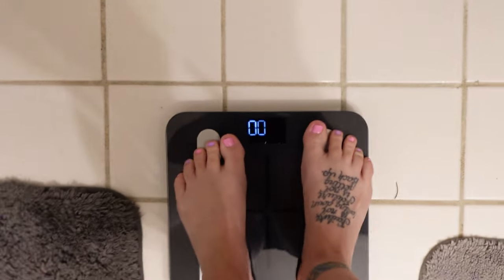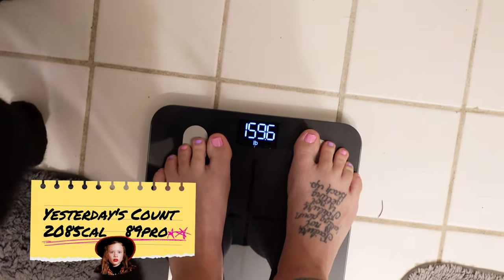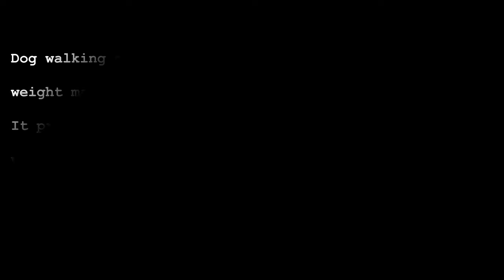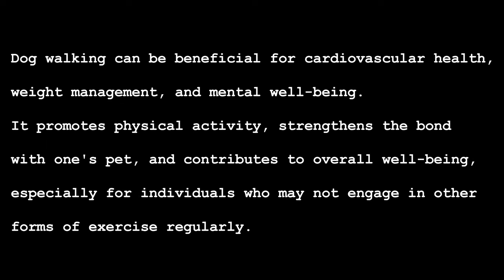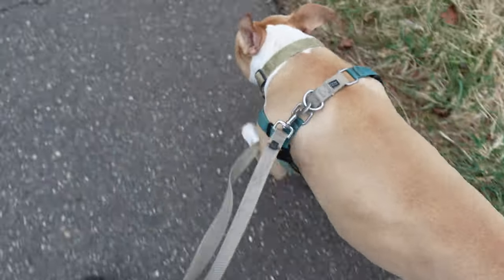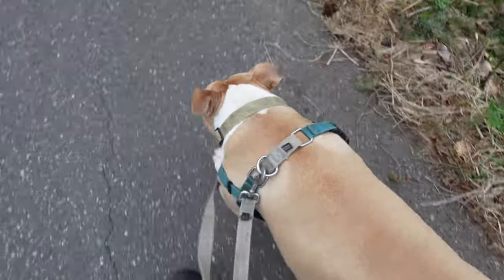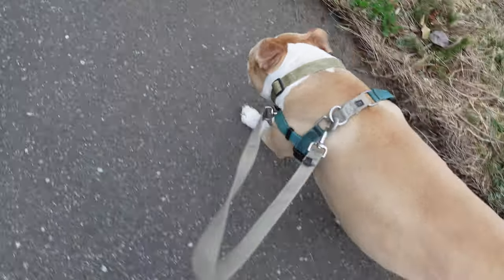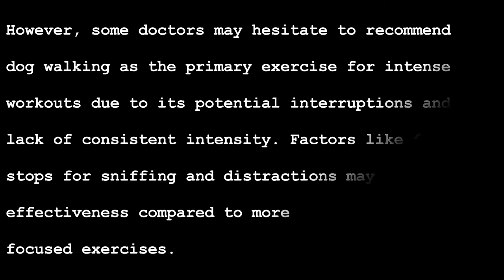Sodium: The Good, The Bad, & The Surprising | Weight Loss Journey | Vlog Day 108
Embark on Day 108 of my transformative weight loss journey vlog, where today's focus shifts to a crucial yet often overlooked aspect of nutrition - sodium. This episode delves deep into the world of sodium, unraveling its complex role in our diet and health. Discover the nutritional facts about sodium, including recommended daily intake levels, its hidden presence in various foods, and practical advice for sodium-conscious dining out. Learn about the delicate balance of sodium's health risks and benefits, and how this knowledge can empower your dietary choices.

In this vlog, I aim to illuminate the path to a healthier lifestyle by shedding light on the impact of sodium on our bodies, offering insights into how to navigate the maze of nutritional information for better health outcomes. Whether you're on a weight loss journey, seeking to improve your nutritional knowledge, or curious about how to maintain a healthy balance of sodium in your diet, this video is packed with essential information and tips.

Join me as I tackle the challenges and triumphs of reducing sodium intake without compromising on flavor or enjoyment of food. Together, we'll explore strategies for achieving and maintaining optimal health through informed dietary choices.